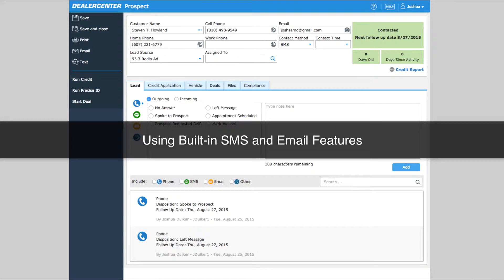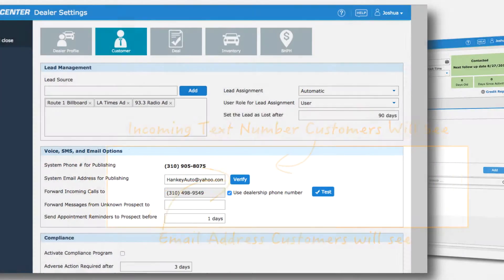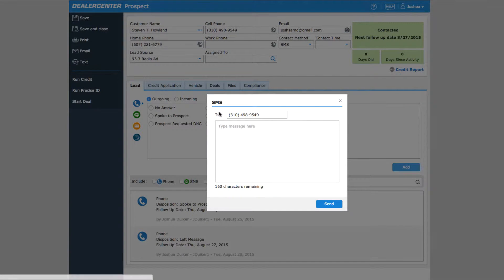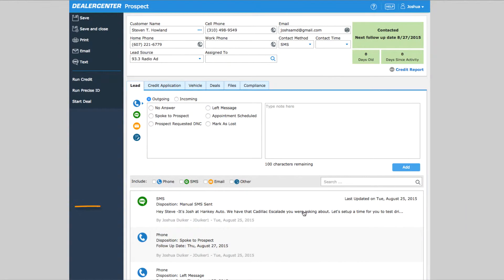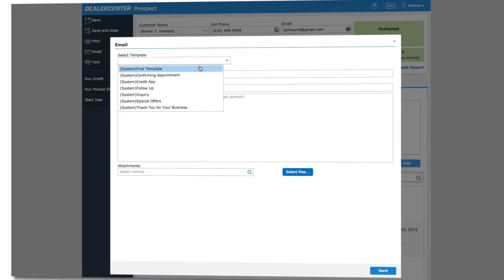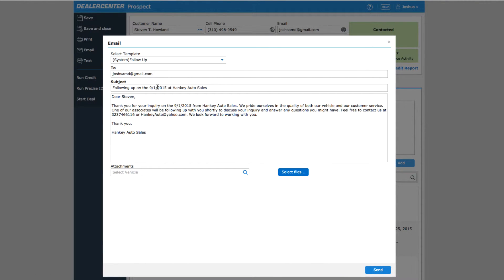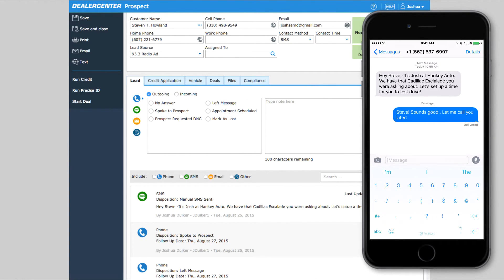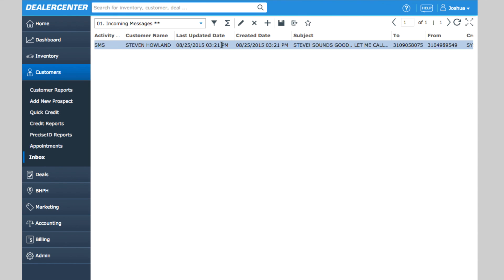Using Built-in Text Messaging & Email Features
Learn how to contact your prospects right from inside DealerCenter. Keep all the communications in one centralized location.